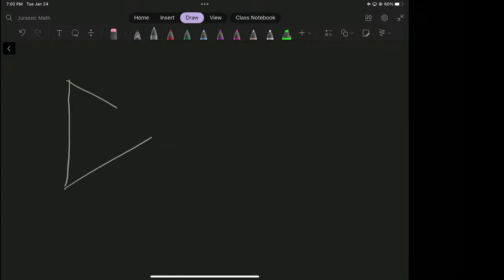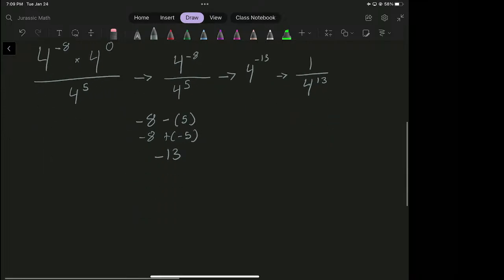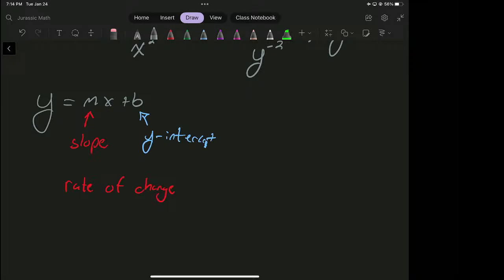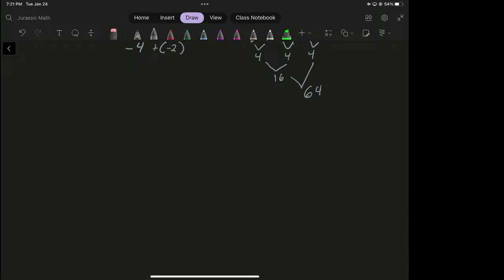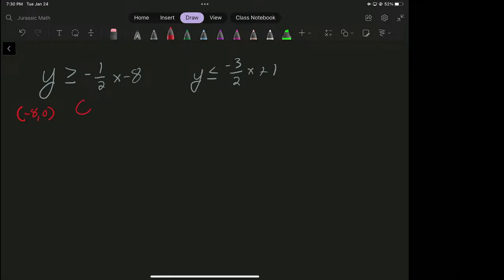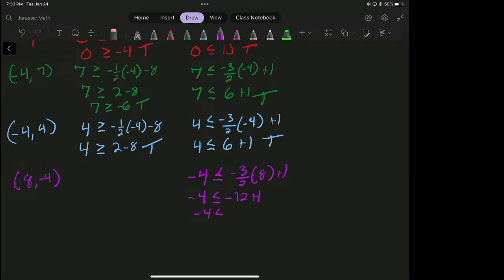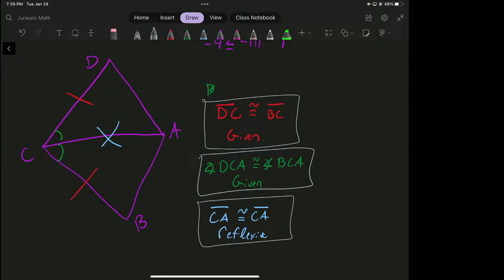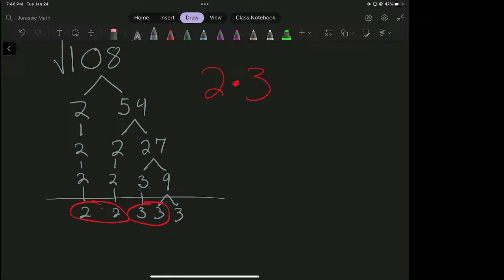Jan 24th Help Line